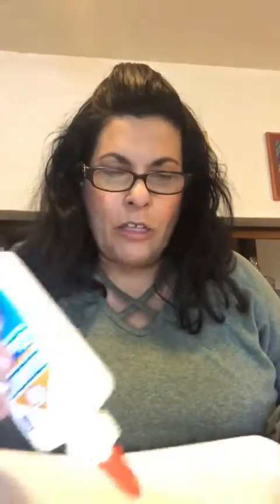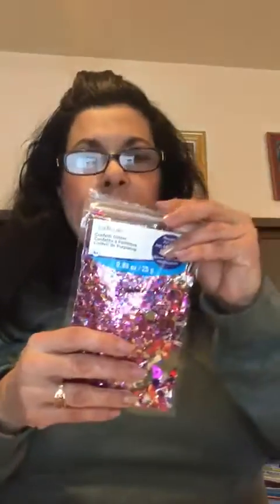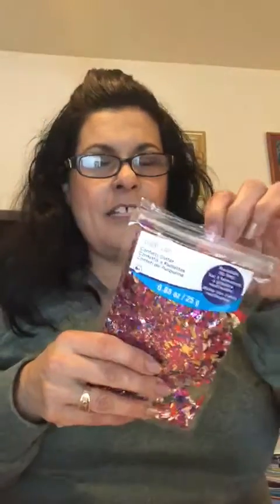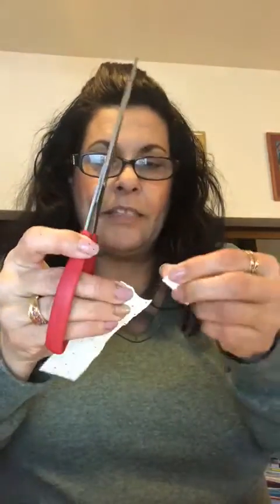Teacher Marisela's Paper Mosaic